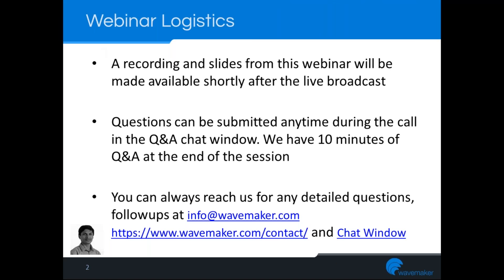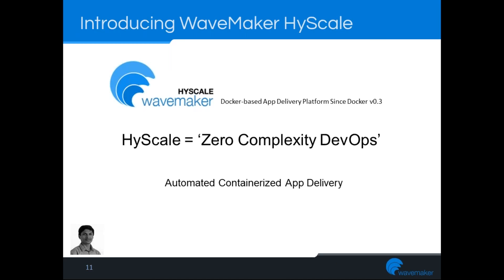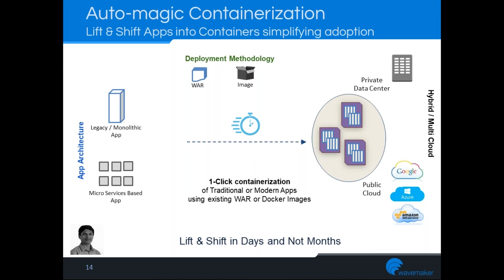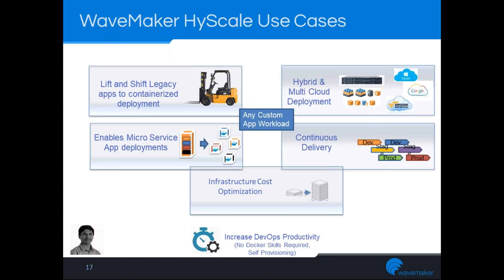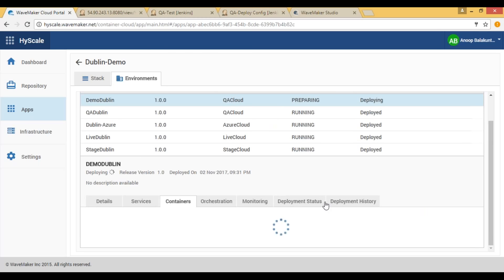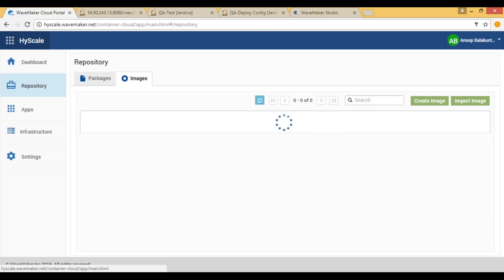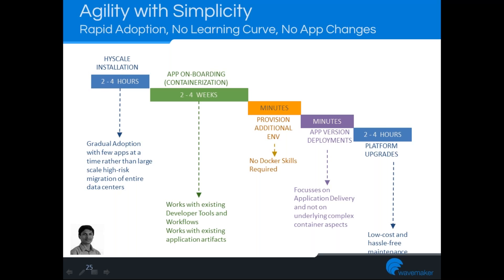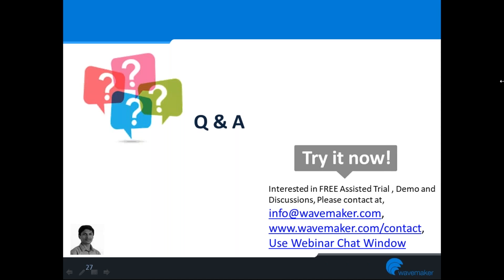Webinar: DevOps Automation for Container based App Delivery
Modernization of IT and Container revolution
DevOps automation using containers
Lift and shift Apps into containers automagically.
Unified App delivery to Hybrid & Multi-clouds
Case study and Demo